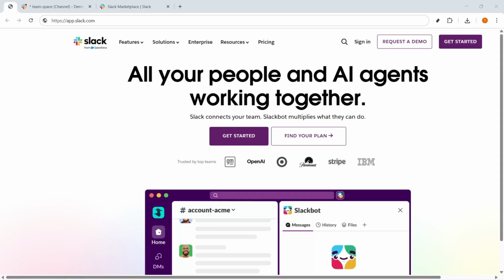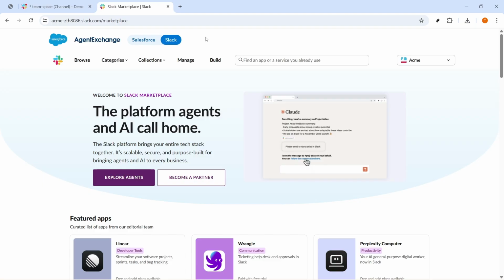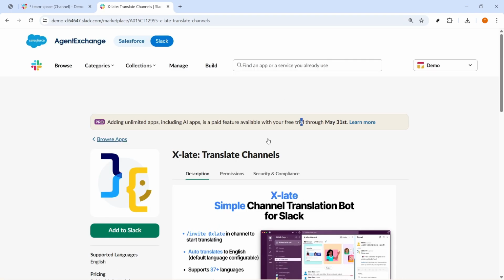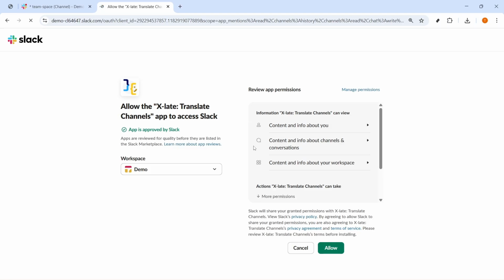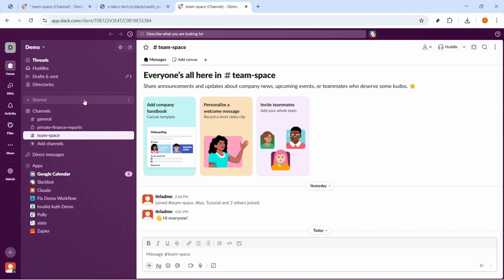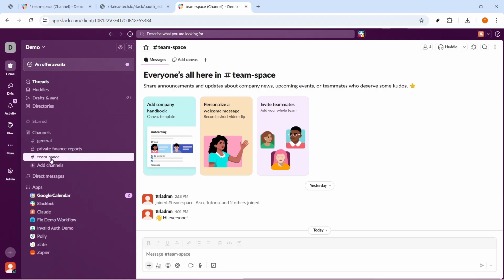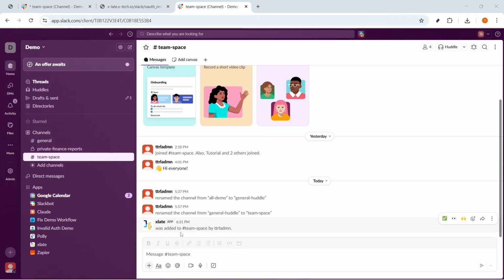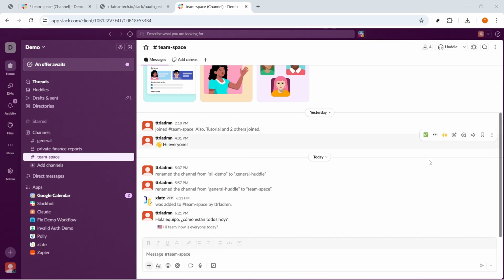How to Automatically Translate Slack Messages (2026 Language Tools)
This is the only Slack guide on automatic message translation you'll need. By the end, you'll know exactly how to install xlate in Slack and have it translate channel messages into English automatically.

1. How to find and install the xlate: Translate Channels app from the Slack App Marketplace
2. You'll learn how to grant the correct workspace permissions and confirm the app is connected
3. How to invite xlate into any Slack channel using the slash invite command
4. You'll learn how to post a test message and view the English translation inside a Slack thread reply

Perfect for: remote team leads, multilingual workspaces, small business owners, Slack admins

automatically translate Slack messages, Slack translation app, how to install xlate in Slack, Slack App Marketplace guide, translate channel messages Slack, multilingual Slack workspace, Slack slash invite command, Spanish to English Slack translation, Slack integrations 2026, best Slack apps for remote teams, xlate Translate Channels tutorial, Slack channel translation setup